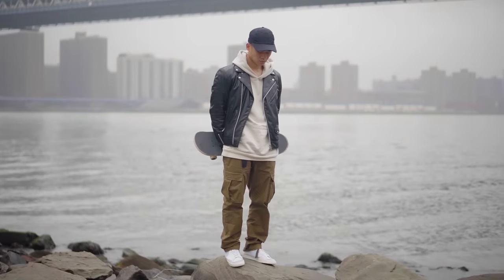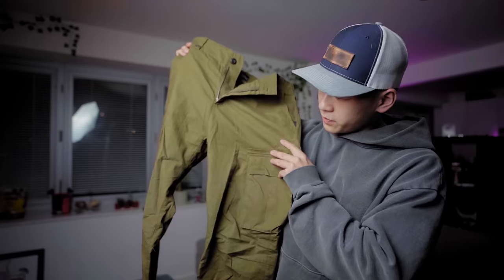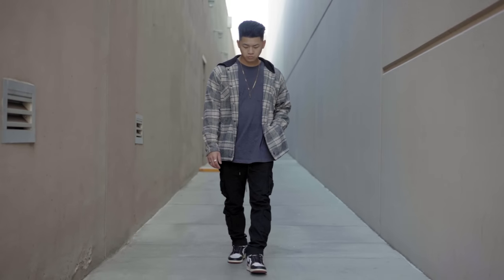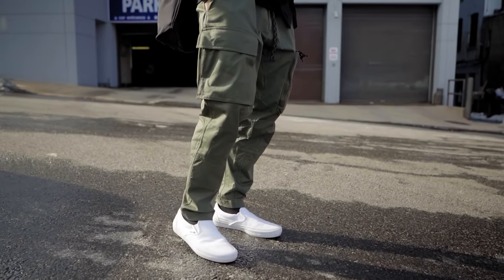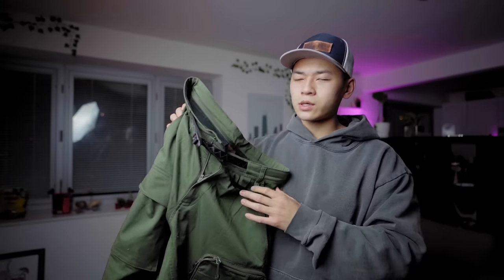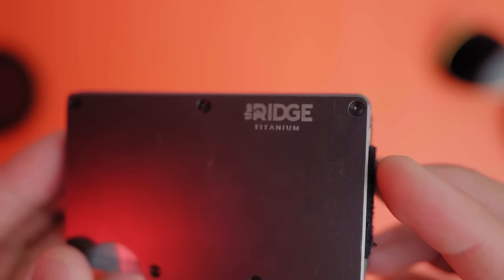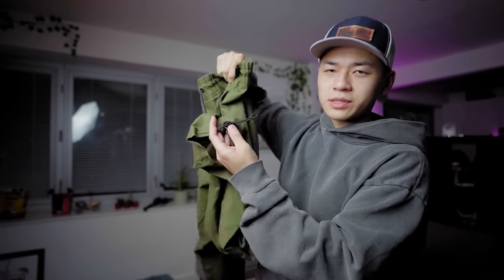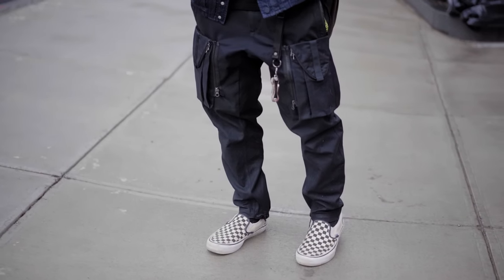My Favorite CARGO PANTS | Cargo Collection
Shop The Cargos here:

Levi's Cargos
Wrangler Cargos
5.11 Tactical Apex Cargos
Nike ACG Cargos (they restocked some)
Nike SB FTM Cargos

All of my camera gear I use for Instagram and videos:

My office setup for background and work:

this is my cargo pants collection for streetwear outfits and techwear outfits. Hope y'all enjoy